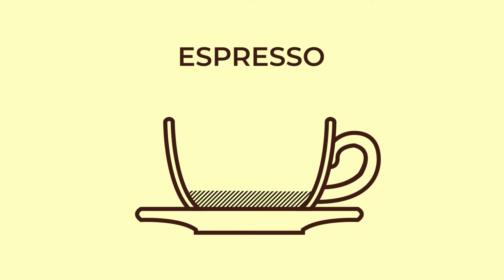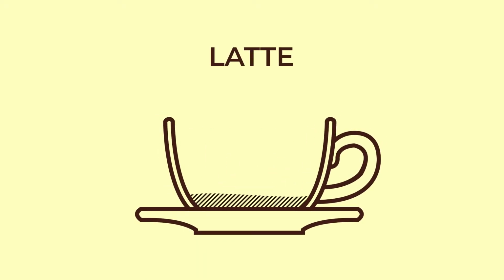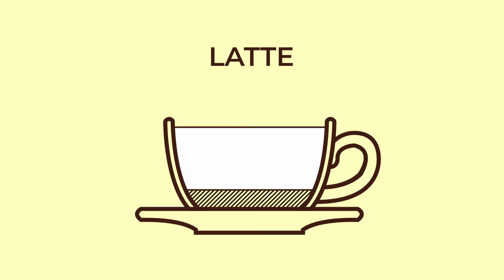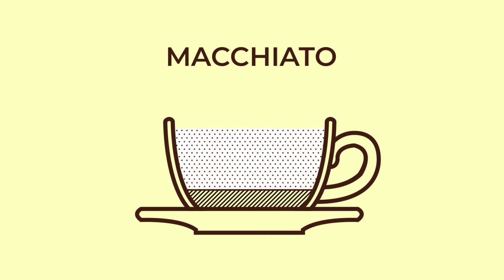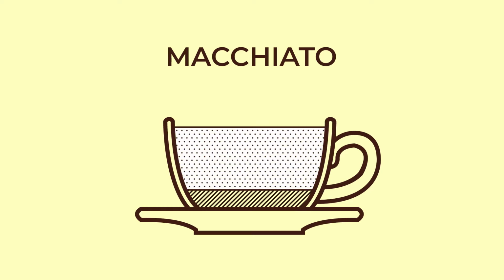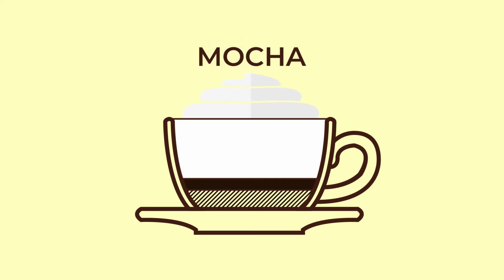Crash Course In Coffee Making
A short assignment made for my first year Video & Audio class. I work as a barista, so it seemed fitting to make an animation about coffee.

Song: time travel - Jack CC

Exactly a year ago from today, I posted a video I used for a college entrance portfolio. That video was made from phone footage by a kid lacking any knowledge of video shooting and editing. One year later, I've gotten much better and this video here is a milestone from when I first started studying video for the first time.